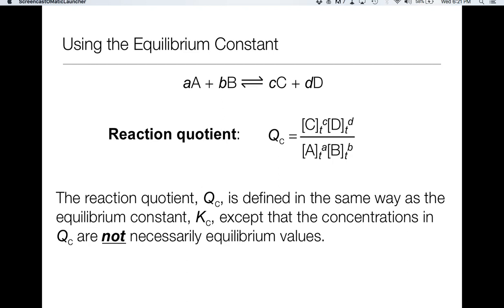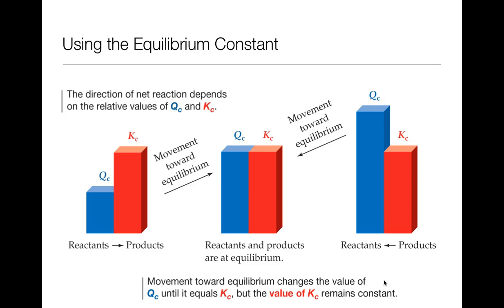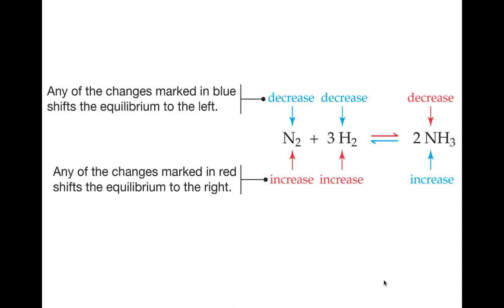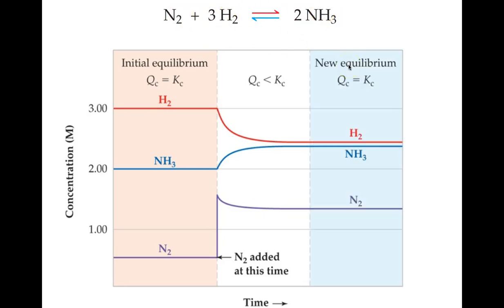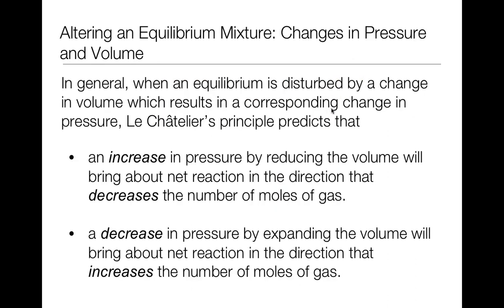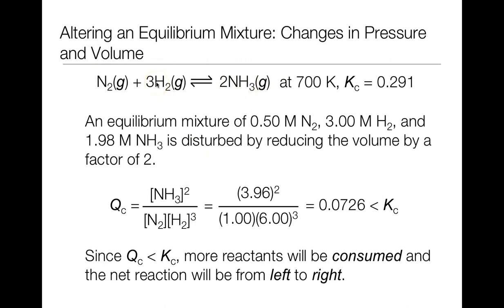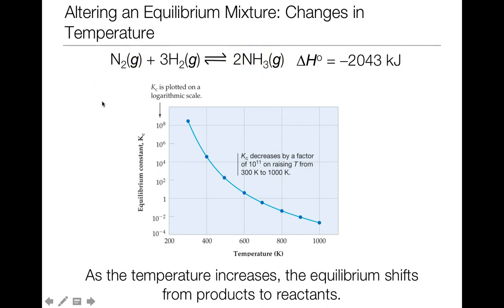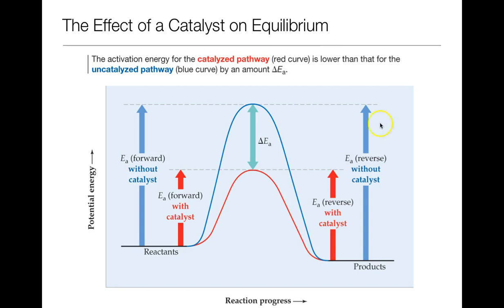Le Chatelier's Principle - Ch 15